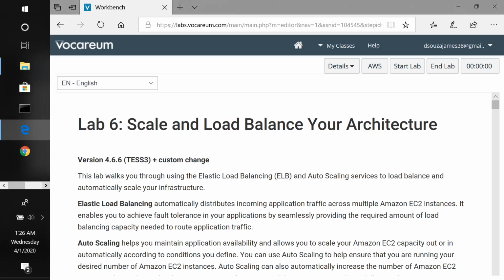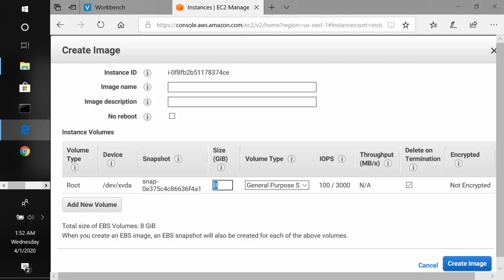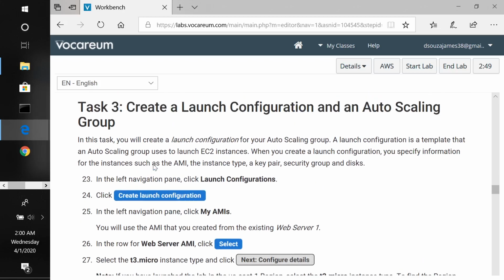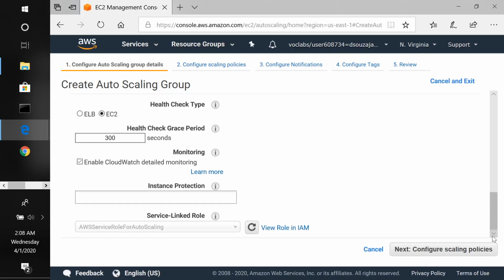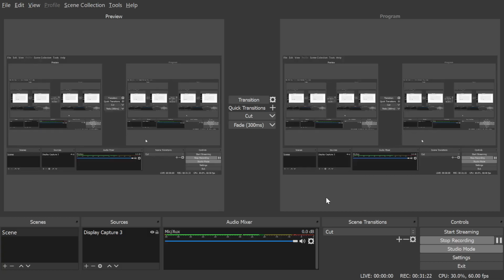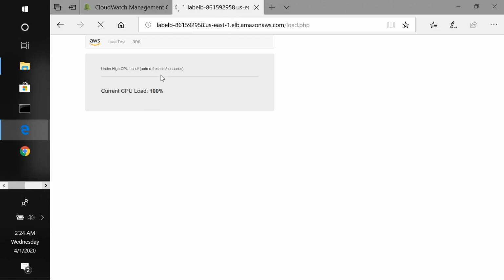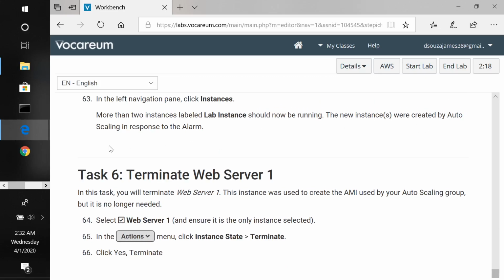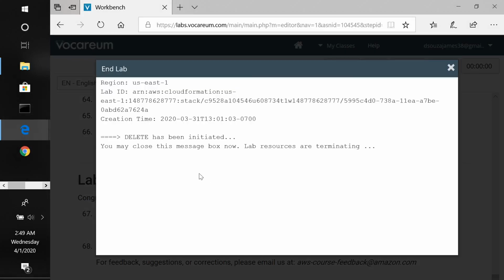8 Unit 4 Practical Lab on AWS Elastic Load Balancing and Auto Scaling Part 11 Sem 2 Msc 1 Cloud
We demonstrate AWS ELB and Auto Scaling